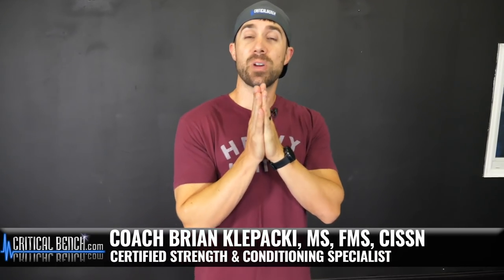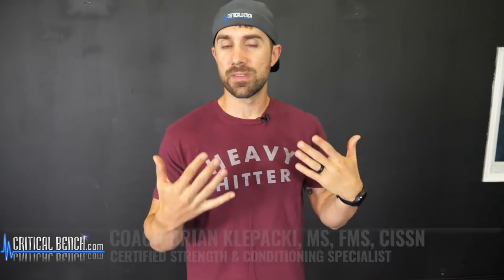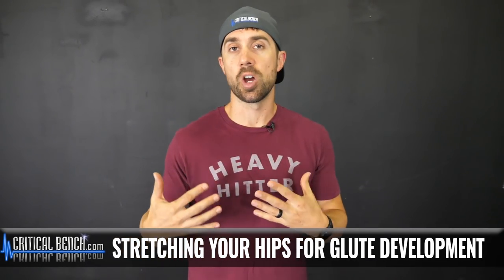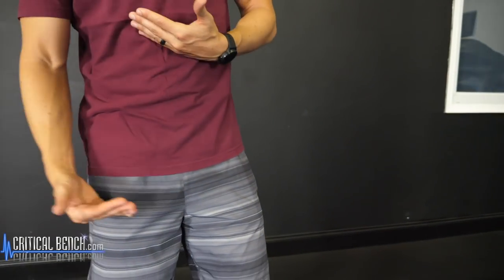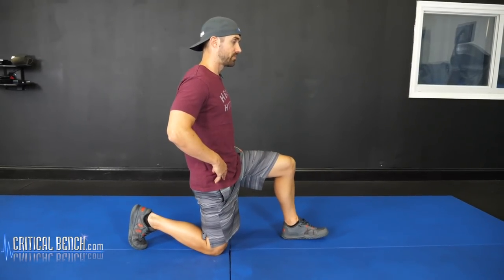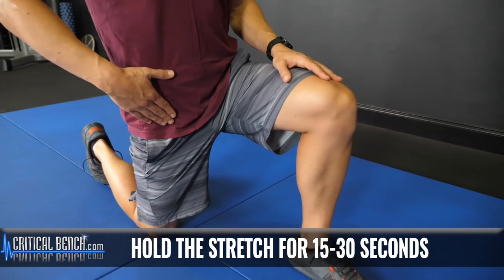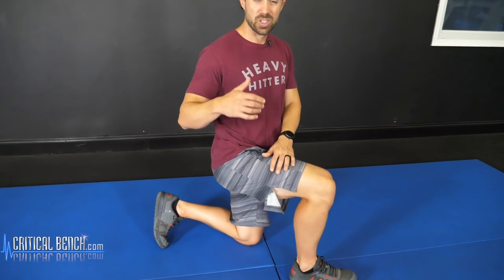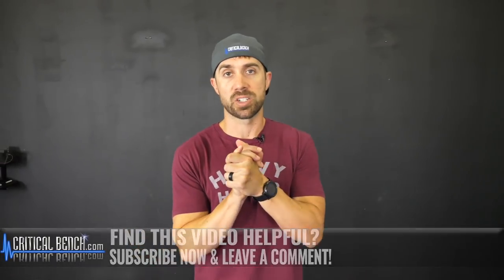Stretching THIS 'Pelvic' Muscle DAILY Will Give You BETTER Glutes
*Want Better Glutes? Stretch out this 'hidden' pelvic muscle everyday. It really is that simple to feel, look, and perform better.*

Get the ultimate tool for unwinding your tight hips, relieving back pain, and enhancing mobility absolutely FREE at this

People with tight hip flexors may have issues with hamstring strains and back pain, due to the excessive curve in the lower back, but from a glute activation standpoint, it’s definitely better to have tight hip flexors than weak hip flexors and it’s rather simple to correct the tightness issue which you will soon find out.

To have your glute activation patterns maximized, you need the muscles that attach your thigh higher up on the hip controlling movement of your thighs rather than muscles that attach lower on your hip.

You want the muscles that attach your thighbone to your hip keeping the head of your femur bone “tight” in the hip socket. When you don’t have this snug fit (don’t be confused by compressed), you have glute activation issues.

Too many people have non-existent glutes from sitting too much and also from not training their glutes hard enough in the gym. From a strength perspective, if you were to consciously go in the weight room and do nothing but attack your glutes like a bodybuilder attacks his biceps, you wouldn’t be that far off the mark in activating those weak glute muscles and helping to improve hip strength.

There are 2 main problems that occur with regard to firing the glute muscles: Inhibited glutes: In this situation the glutes are shutdown indefinitely. For a variety of reasons, they don’t contract in your daily life when you walk, stand, get up off the toilet, or when you move in sport.

This situation is more common in those who sit on their butts all day but it can exist even in elite level athletes. Overshadowed glutes: Here the glutes DO fire properly, but are not as strong as other lower body muscles (like the quadriceps and adductors). When this weakness is present in the body, the body will compensate by using other muscles to do what the glutes SHOULD be doing.

This creates inefficiency in performance and usually results in some type of pain or injury. Whenever you perform an explosive compound movement such as a squat jump, deadlift, sprint, etc., the majority of work tends to be done by the strongest of those muscle groups.

Technique will also have a substantial impact on all of this, but one problem many athletes have is they naturally have proportionately more strength and natural muscle cells in muscles other than their glutes, like their thighs.

Retracing our steps a little bit we need to focus on how poor glute activation affects our psoas. In reality it’s the psoas that affects our glute activation. It’s another one of those vicious cycles that will screw us up if not fixed. In short, when our iliopsoas group is tight the glutes are unable to properly fire due to changes in muscle length, joint angles and efficiency of natural movement.

Restoring balance is the key here. Loosening the constantly shortened hip flexors while strengthening the glutes will lead to reduced lower back pain, increased hip mobility and improved performance on the job, on the field and at home

Today, You Can Get Our Hip Unlocking Tool & Program To Unravel Your Psoas For FREE: